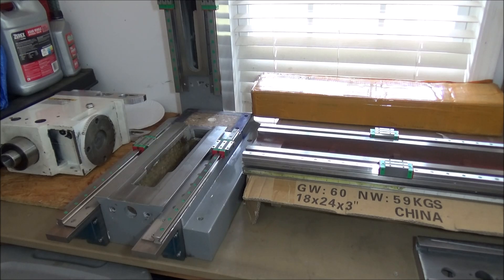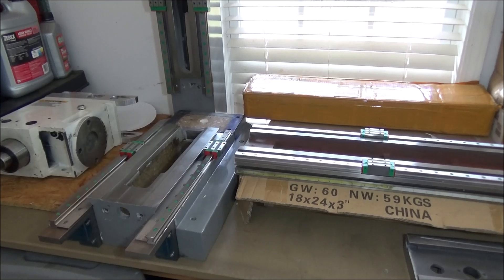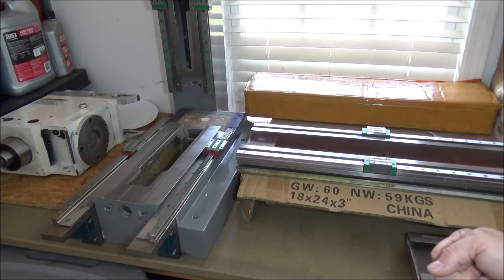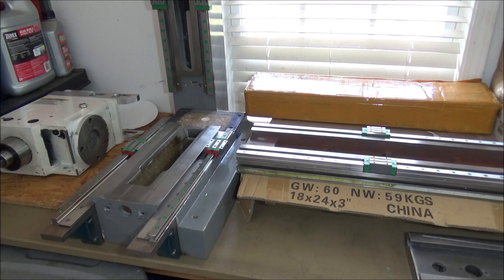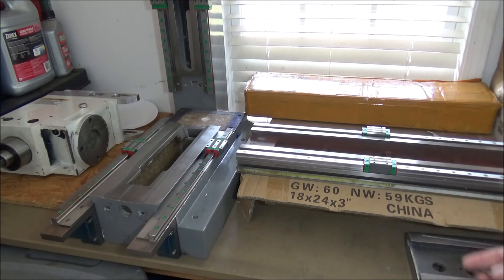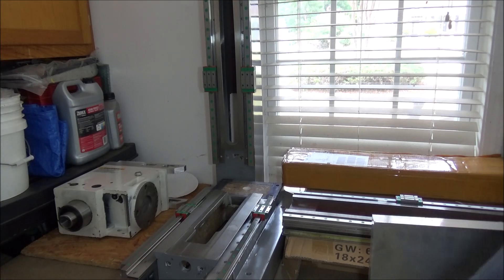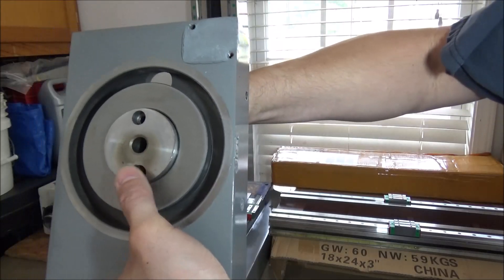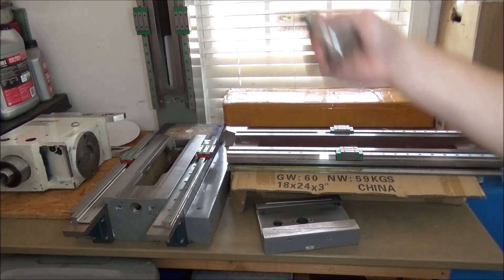PM727MXL Linear Rail Recap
PM727MXL Linear Rail Recap - I recap the linear rail install and talk about whats  coming up next.